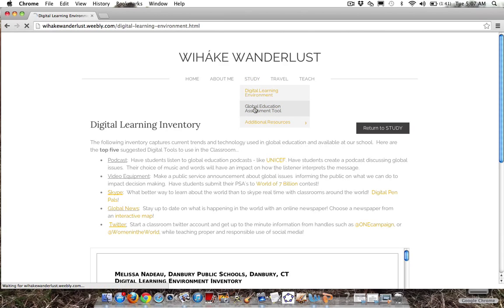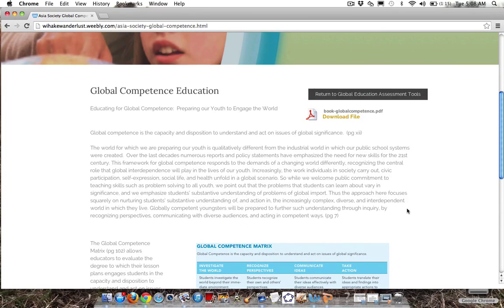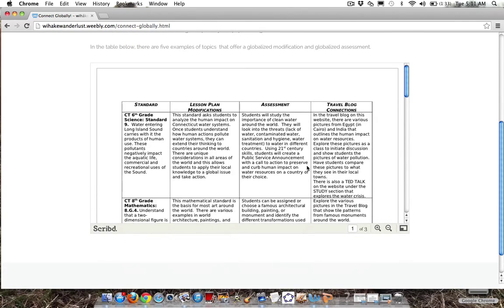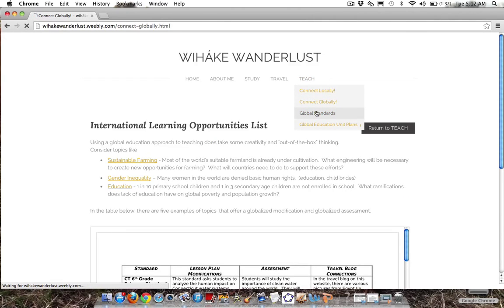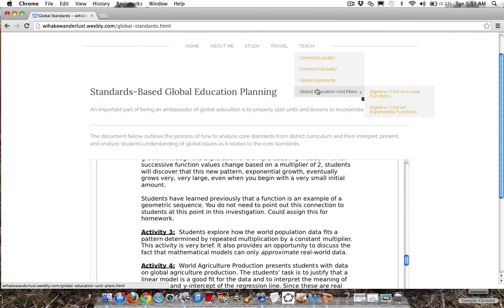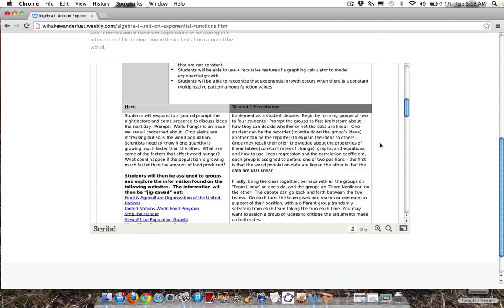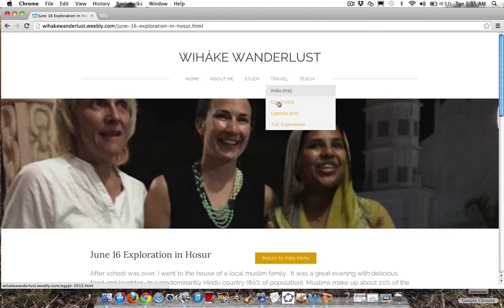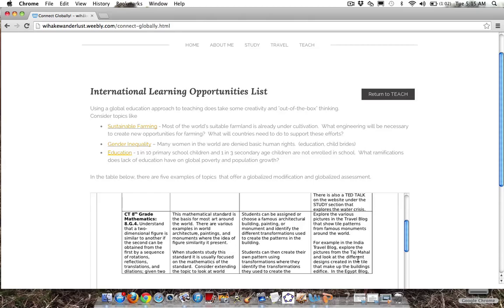How To Guide